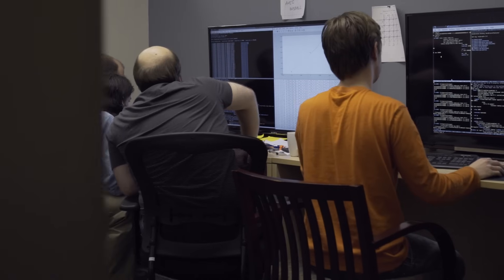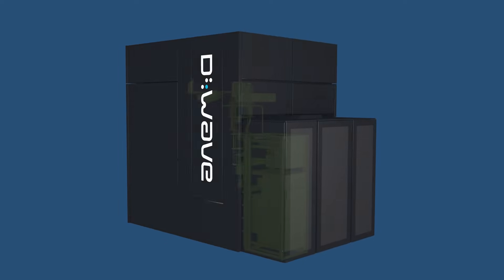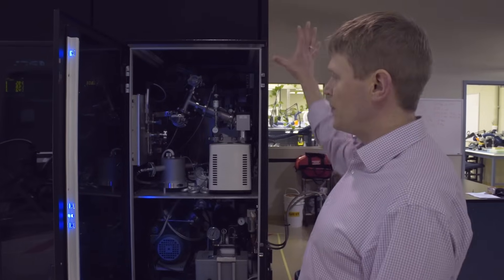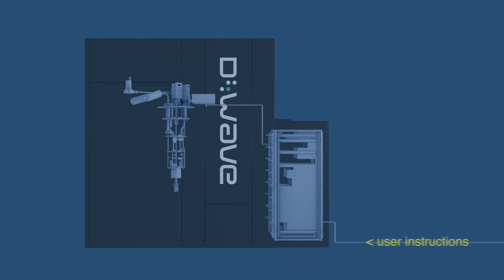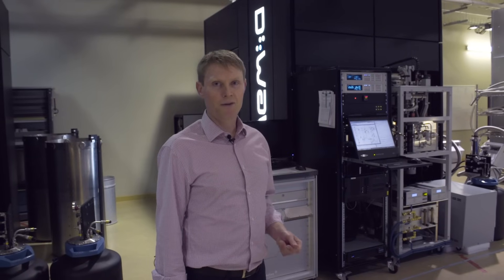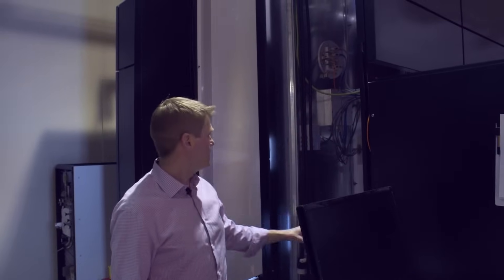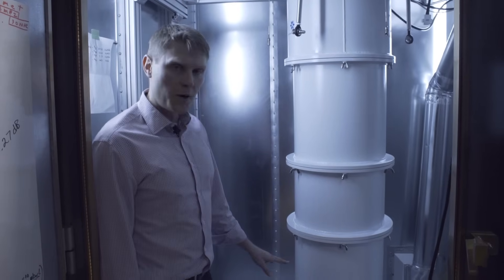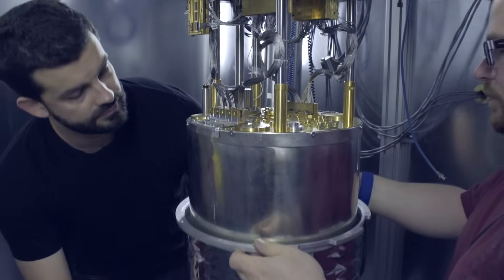D-Wave Lab Tour: The Infrastructure of the D-Wave Quantum Computer (Part 1)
In this video we look at the different systems that make up a D-Wave quantum computer. We show what the cooling system involves, the electromagnetic shielding and how the electronics system programs the quantum processor.

Want to find out more?

This is the first video of two that describe different aspects of the D-Wave quantum computer.